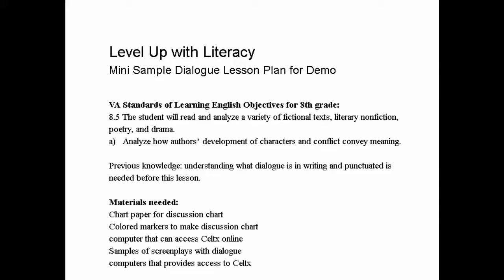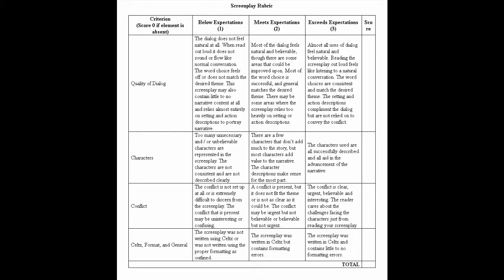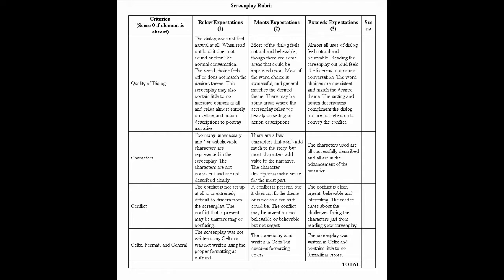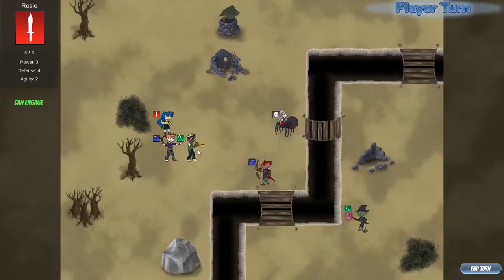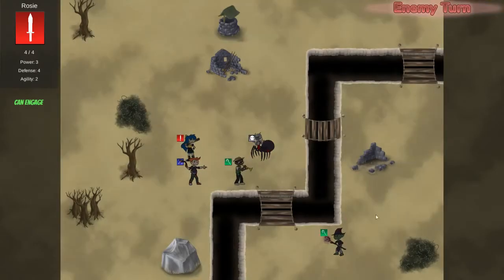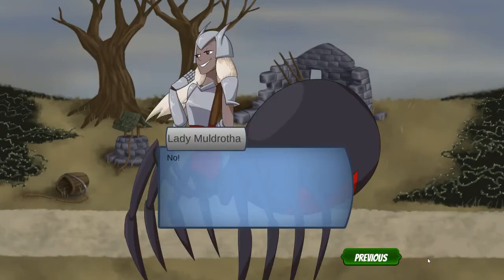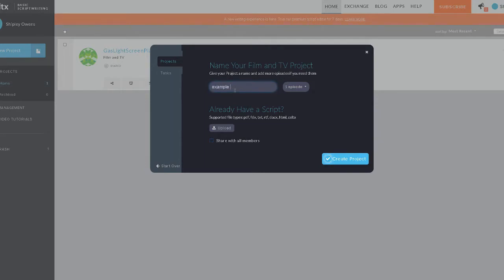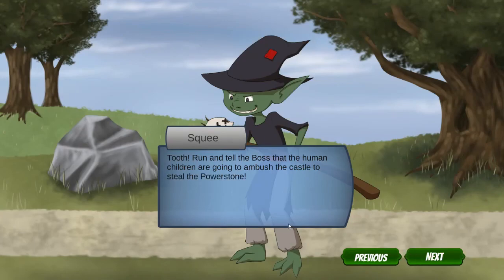Level Up Your Lit 2018 Demo Package